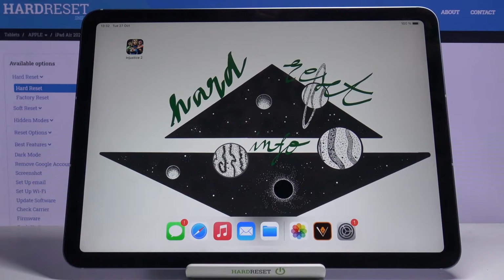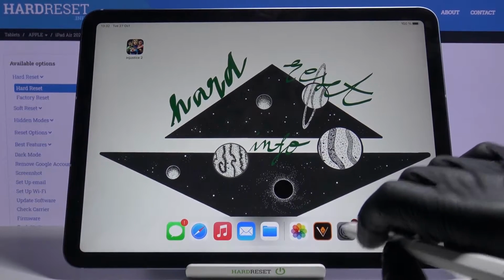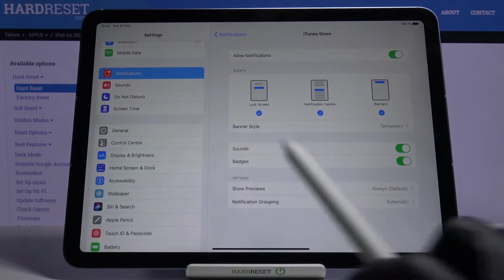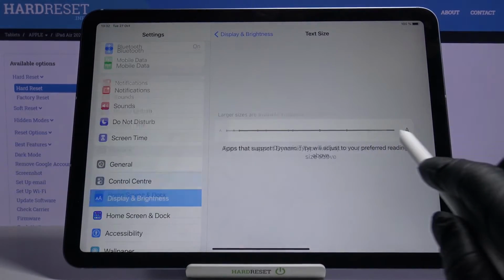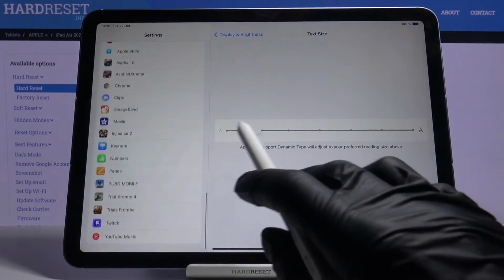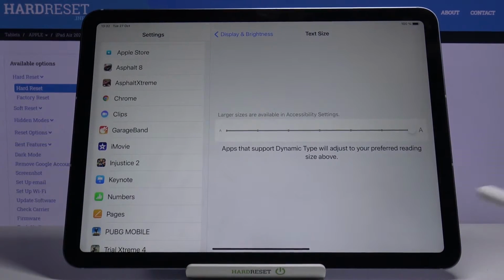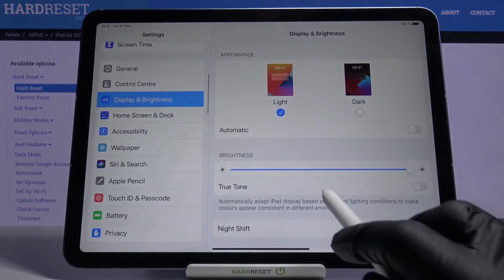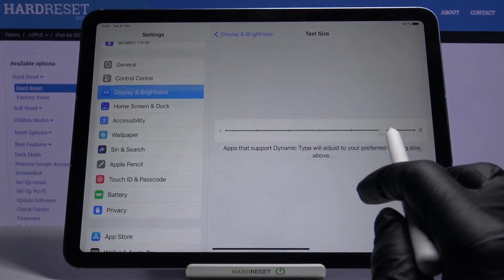How to Change Font Size on iPad Air 2020 – Text Size Settings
Find out more info about APPLE iPad Air 2020:
We would like to present the video guide, where we show you how to smoothly change the font size in APPLE iPad Air 2020. If you are looking for the best way to choose the font size that suits you best, follow the uploaded tutorial and learn how to update font size in your iPad within a minute. Let’s use the presented instruction and find a new text size for APPLE iPad Air 2020. Visit our HardReset.info YT channel and get more useful tutorials for the APPLE iPad Air 2020.

How to set up the font size in APPLE iPad Air 2020? How to choose text size in APPLE iPad Air 2020? How to change font style in APPLE iPad Air 2020? How to change text and style in APPLE iPad Air 2020? How to locate text settings in APPLE iPad Air 2020? How to find a new text style in APPLE iPad Air 2020?